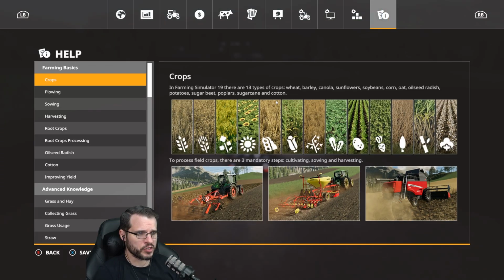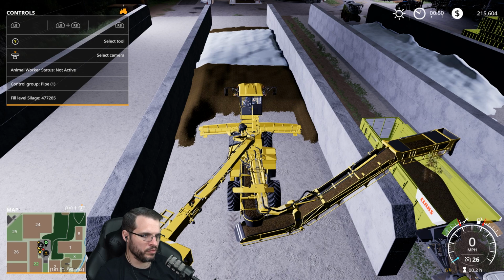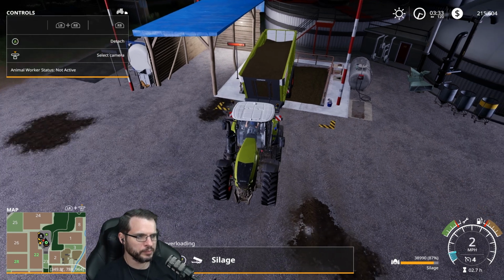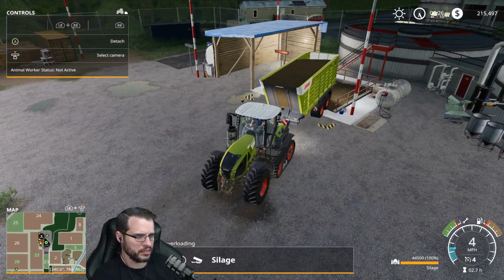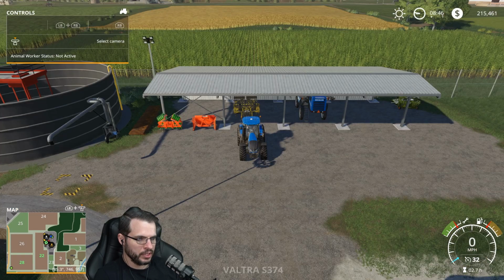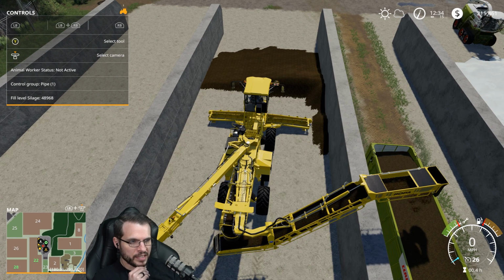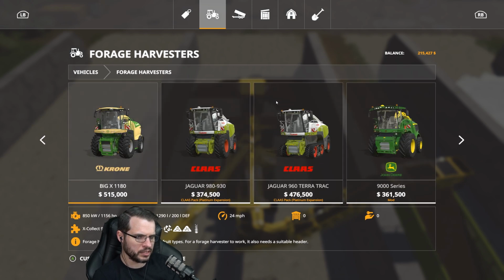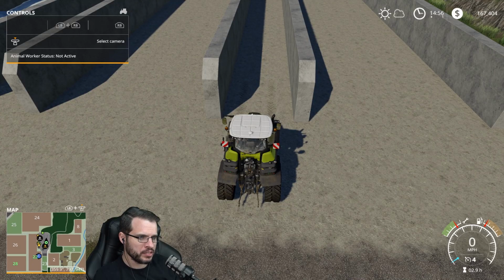Let's Play: FS19 - New Woodshire Map! - Start From Scratch - Part 8 - Farming Simulator 19